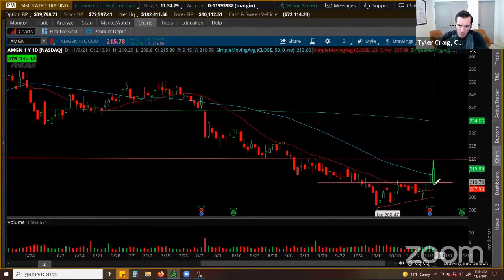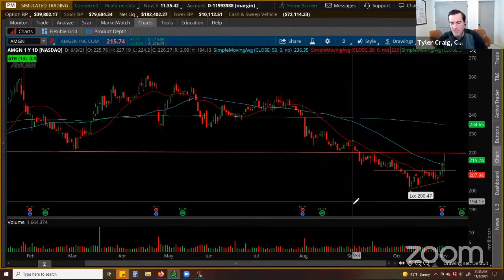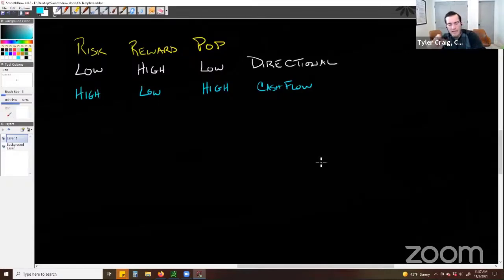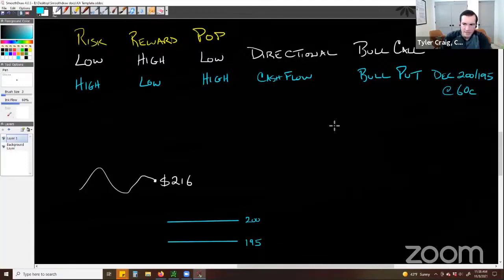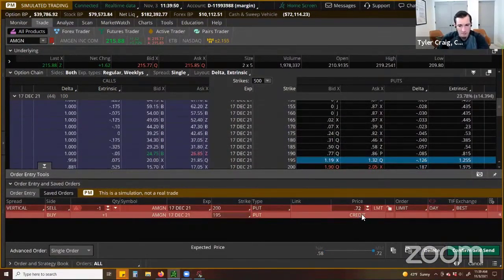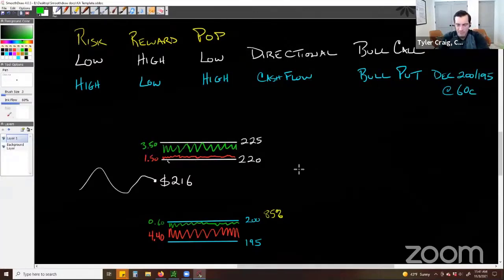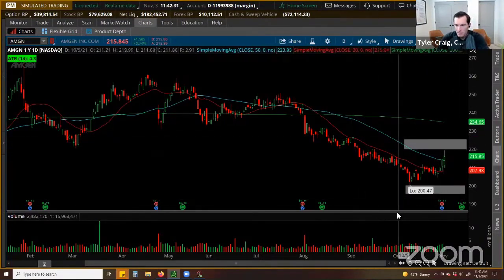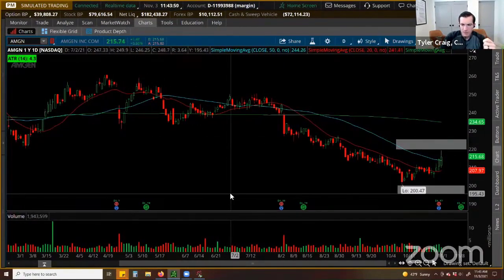Jedi Options – Bull Call v. Bull Put on $AMGN post-Earnings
Coach Tyler analyzes two potential trades - the BullCallSpread v. BullPutSpread - on Amgen after its quarterly earnings report in this Jedi Options clip.